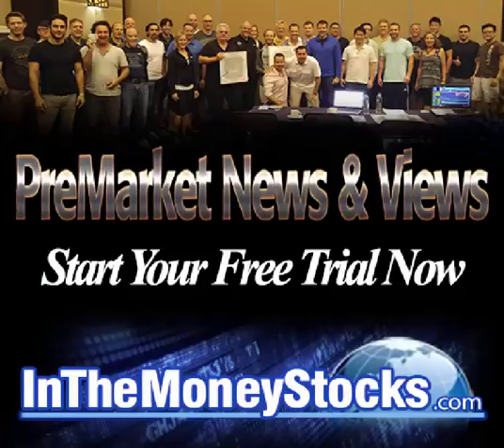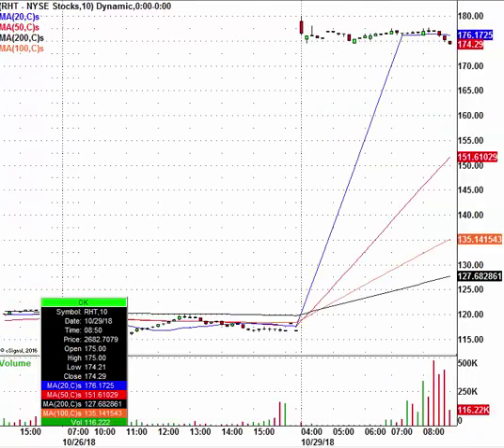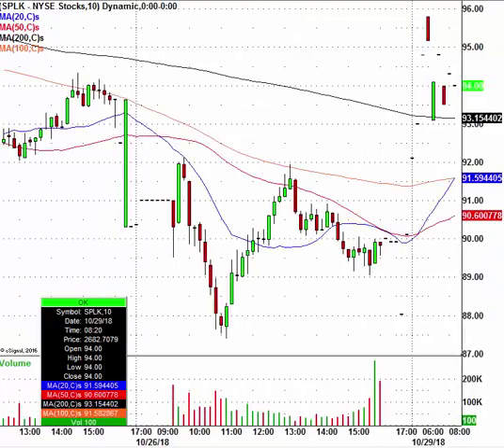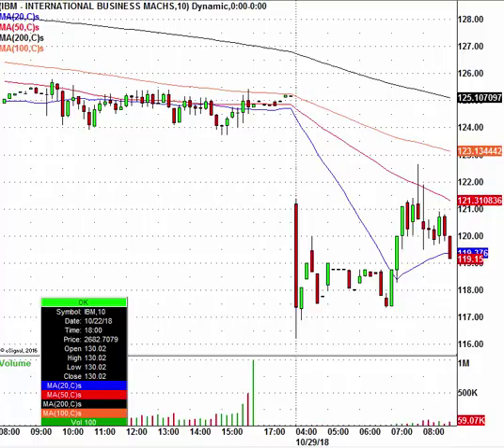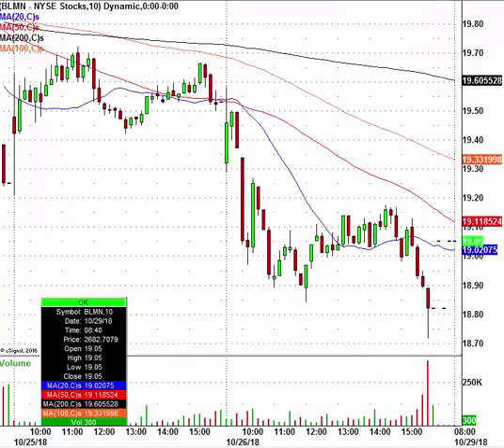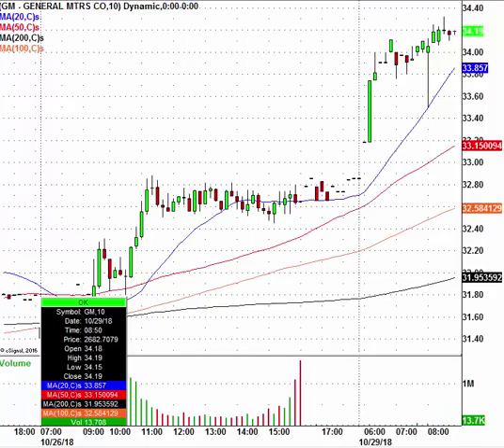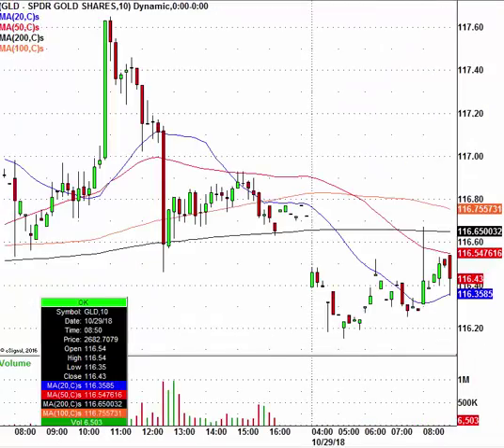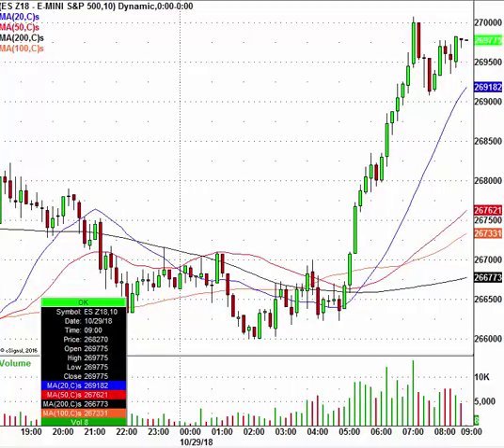Stock Futures Jump After IBM Buys Red Hat, Can It Hold?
Watch this video then stop wasting time..
Get all of the live swing trade alerts on stocks

And day trade stocks live with him in our virtual day trading room right

If you want to profit like the ONLY REAL PROS on the web, you NEED TO JOIN THEM! Enter right now, start FOR FREE!

Control your financial freedom, learn to make money from the stock market and never look back!